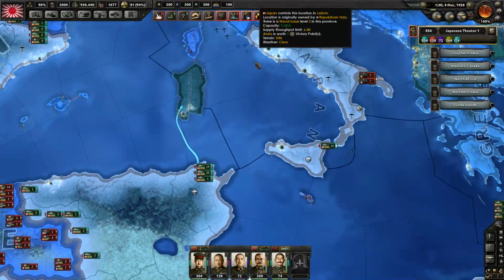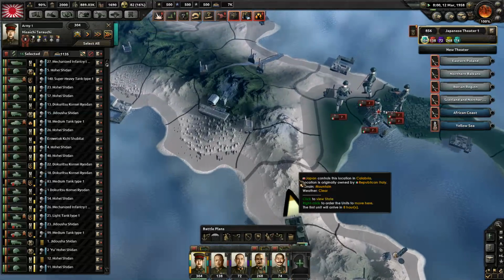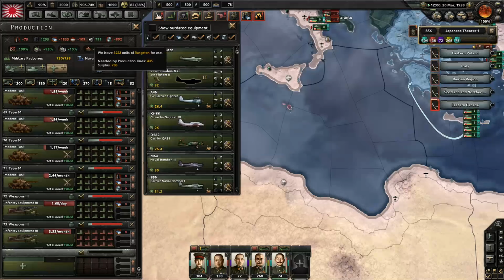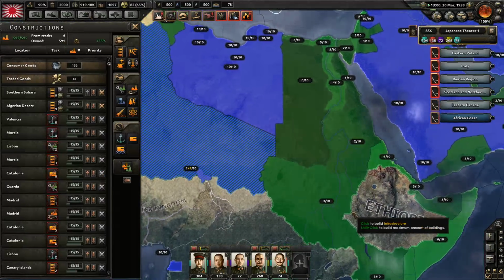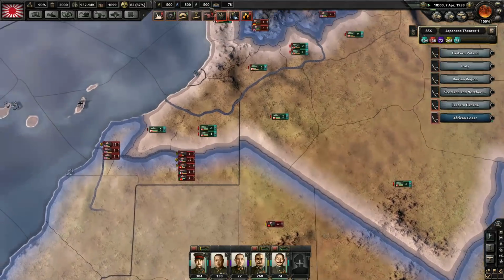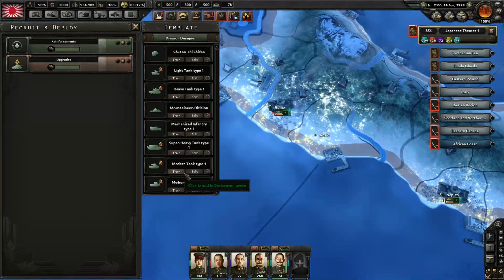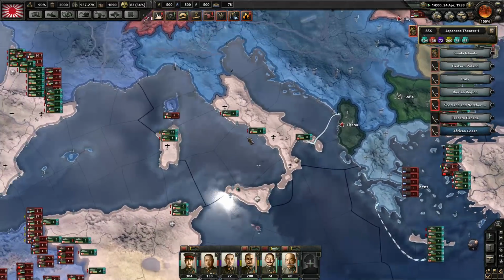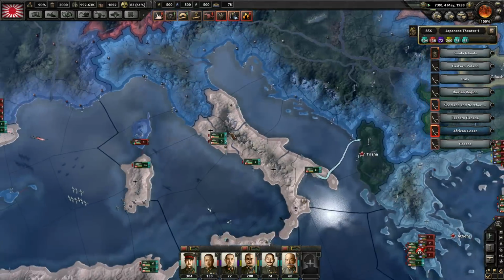FASCIST JAPAN - Hearts of Iron IV Gameplay #78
Hearts of Iron IV. Playing as Japan on 1936 start on Regular difficulty and Ironman mode.
Goal: Hirohito becomes a Super Saiyan... Of course he fucking can.

Please note this is an unofficial video and is not endorsed by Paradox.